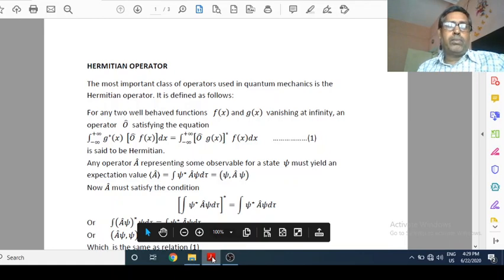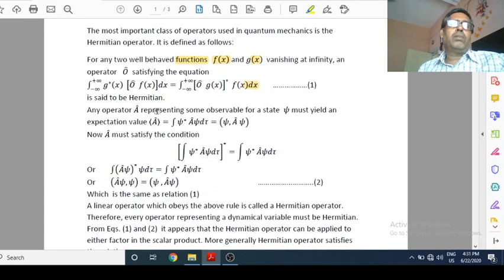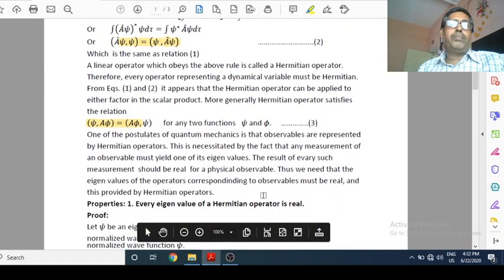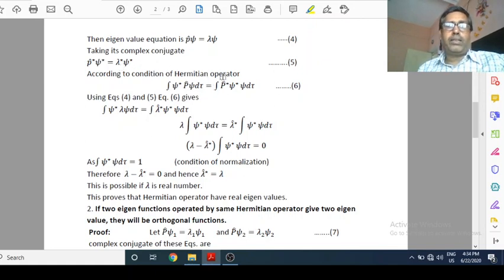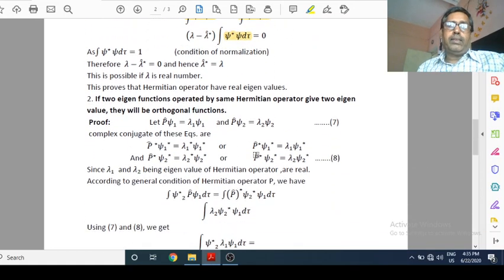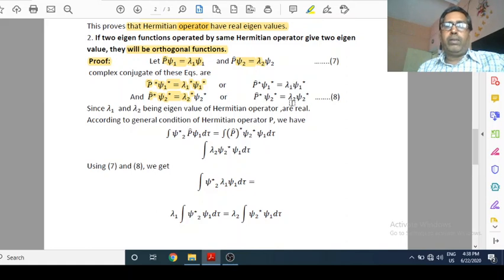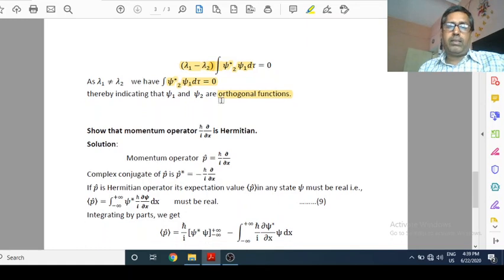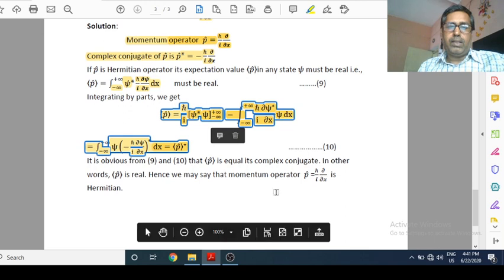Hermitian Operator By-Gopal Prasad Choudhary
D-III paper- VA. Quantum Mechanics